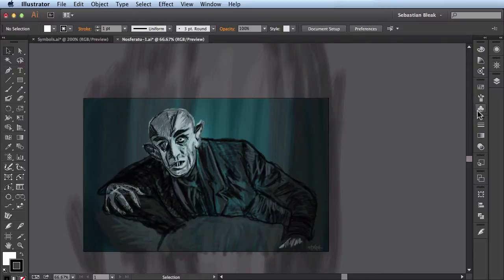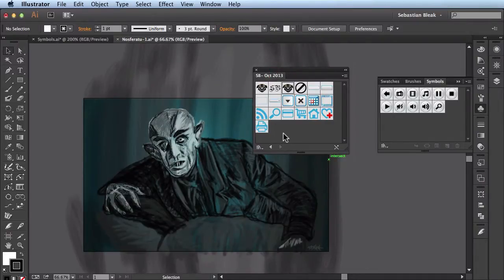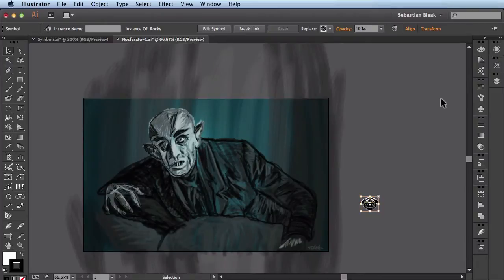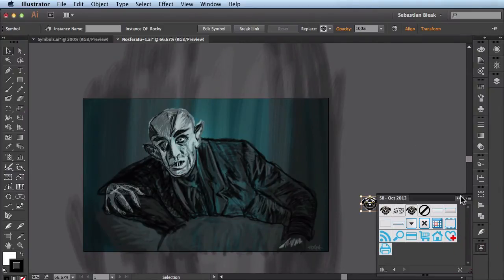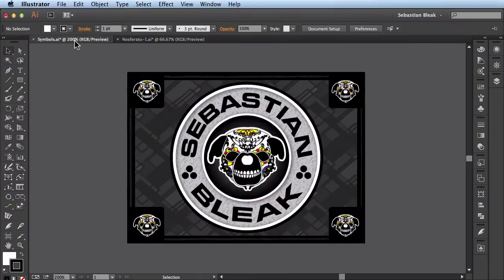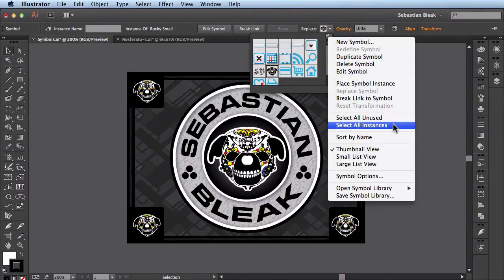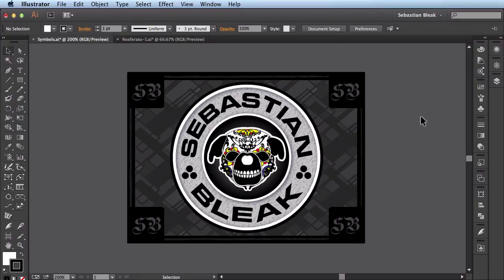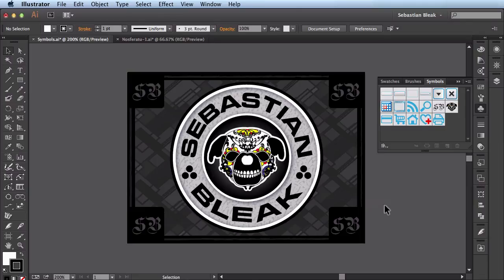Adobe Illustrator CC "Symbols" Watermark N.S.L WEEK 120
The Symbols feature in Adobe Illustrator CC is a HUGE time saver. People have been telling me to use them for years but I didn't really get them. Well, in this video you're going to see the beginnings of me getting familiarized with Symbols.

To get started, I've been using them to bring in my logos for finished artwork. I'll show you how to bring in a User Defined Symbol Library, bring a symbol onto your Artboard, Save a Symbol Library, keep your Library Persistent, and how to Replace multiple instances of your Symbol with just a couple clicks.

This is a great feature for those who do package design, web design, or any file type that has a reoccurring design element.